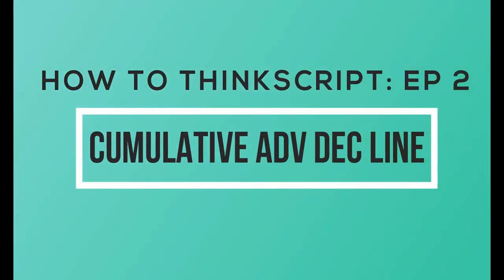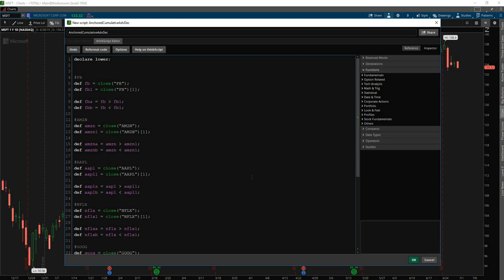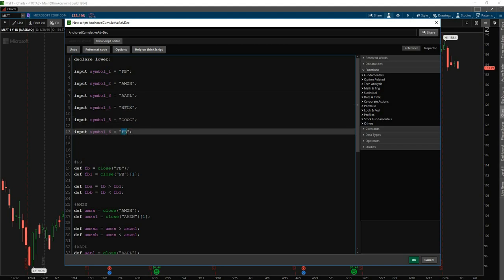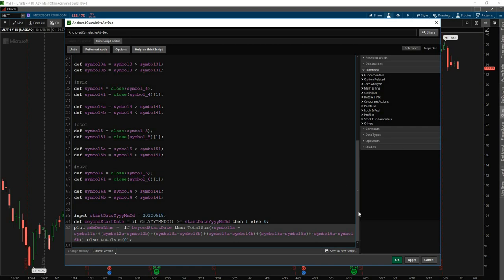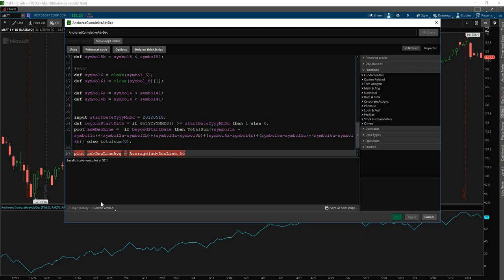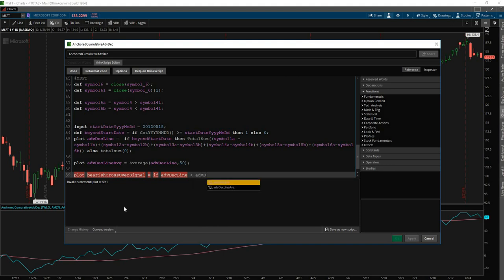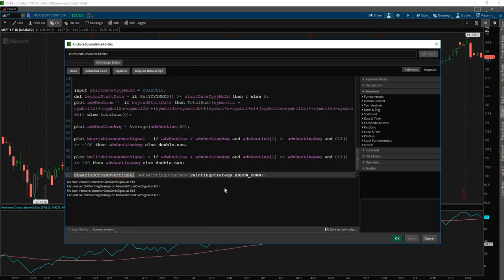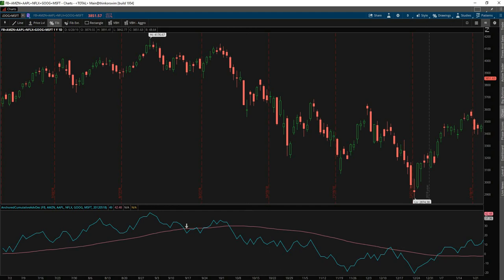How to thinkScript - Anchored Cumulative Advance Decline Trading System - Episode 2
In the second episode of How to thinkScript, you will learn how to build an Anchored Cumulative Advance Decline trading system for the ThinkOrSwim platform.

You can download the TOS indicator file for free here (no credit card info necessary)

Use the comment section to request future indicator builds in upcoming episodes.